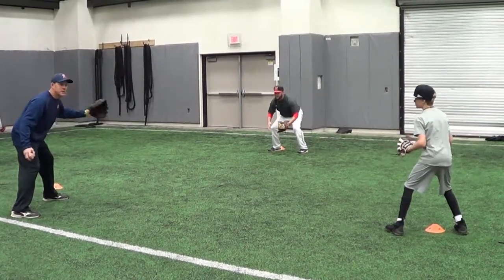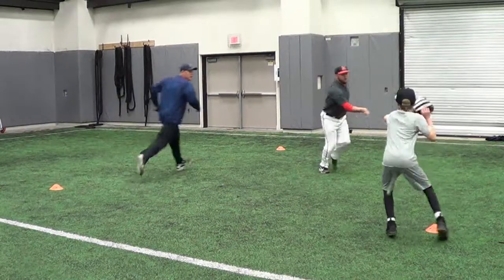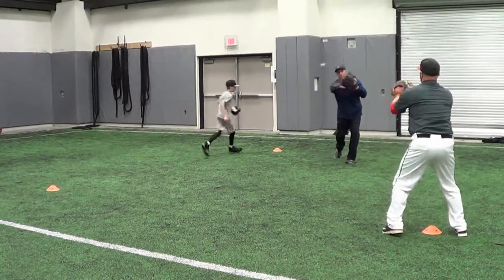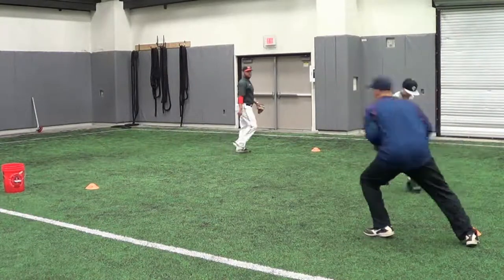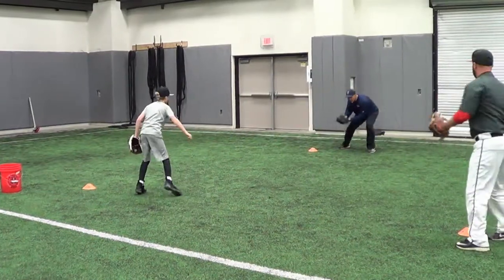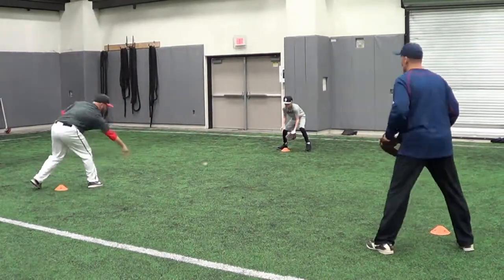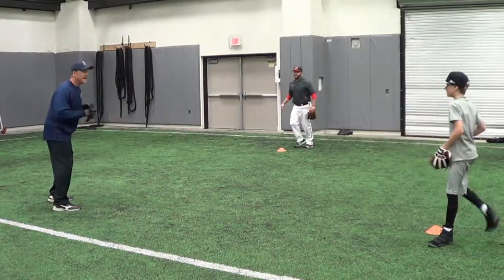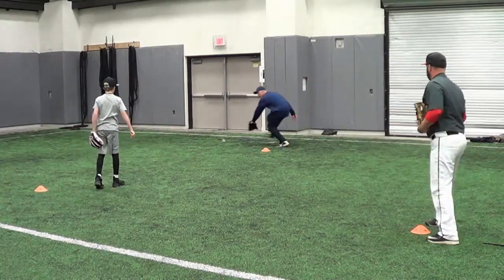FMYSA Triangle Drill Killian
Here we are working on one variation of the triangle drill. This is a good way to get tons of reps and some conditioning.